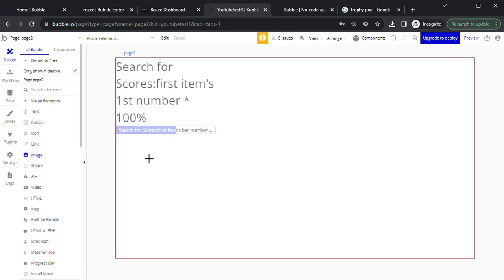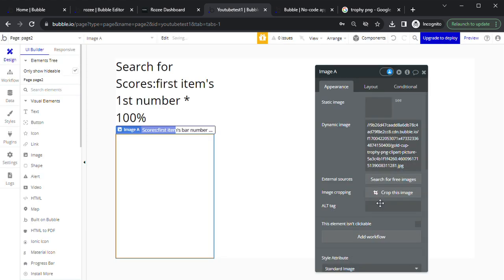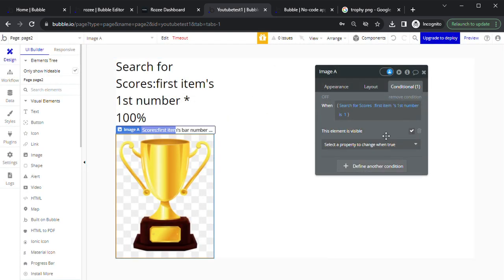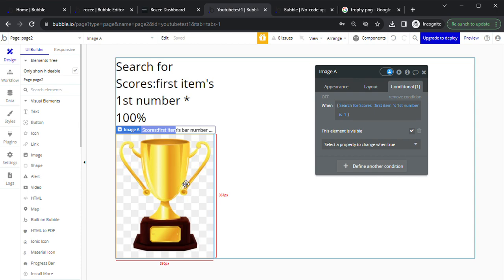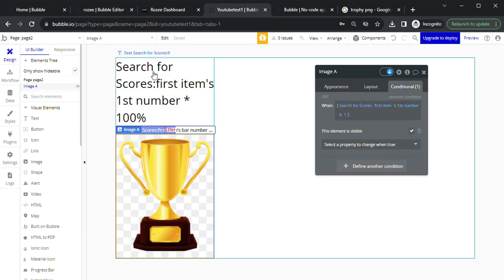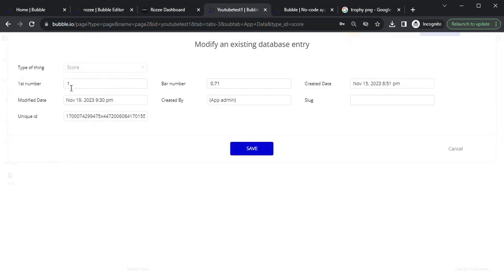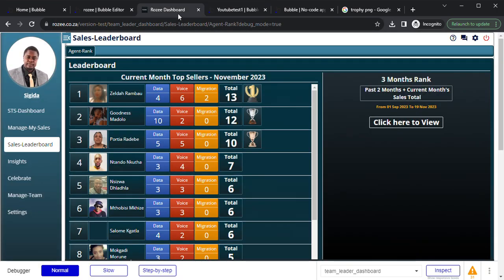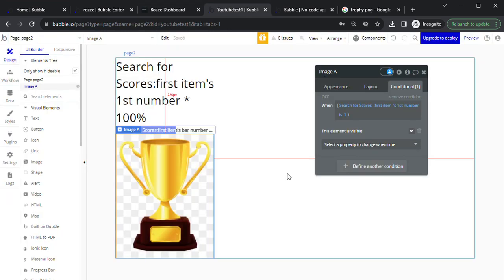Master Conditional on Bubble.io | Part 2 - Displaying other elements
Unleash the power of conditional expressions in Bubble.io and learn to control element visibility based on specific conditions, crafting responsive and interactive interfaces that adapt to user input and data changes. This comprehensive tutorial is your gateway to dynamic and user-centric Bubble.io applications.

Key takeaways:

Grasp the fundamentals of conditional expressions in Bubble.io: Demystify the anatomy of conditional expressions, including operators, data types, and logical structures.

Harness conditional expressions to show or hide elements: Master the art of dynamically controlling element visibility based on conditions, creating responsive and interactive interfaces.

Apply conditional expressions to display data conditionally: Learn to dynamically display data elements, such as text, images, or lists, based on specific conditions.

Explore advanced conditional expression scenarios: Venture into intricate conditional expression scenarios, such as nested conditions and conditional visibility of repeating groups.

Additional safety guidelines:

The response should be informative and helpful, providing clear instructions and examples.

The response should be objective and unbiased, avoiding personal opinions or beliefs.

The response should be accurate and up-to-date, reflecting the latest Bubble.io features and best practices.

Remember, with conditional expressions in Bubble.io, you hold the key to crafting dynamic and engaging applications that adapt seamlessly to user interactions and data changes. Embrace the power of conditional expressions and transform your Bubble.io creations into masterpieces of user experience and interactivity.